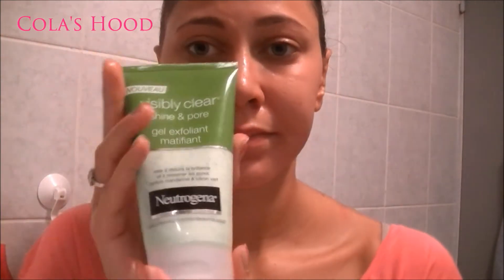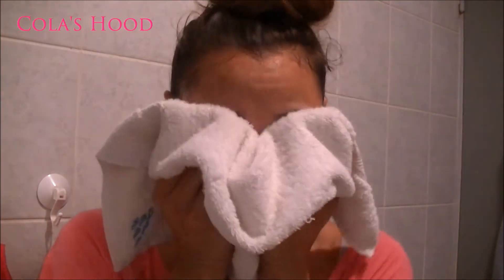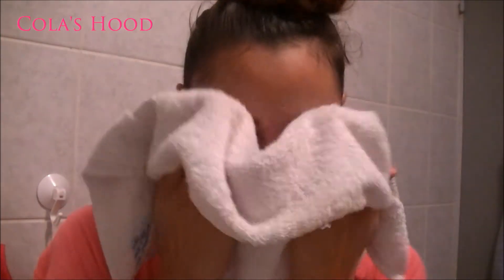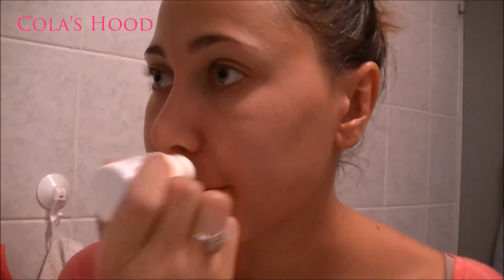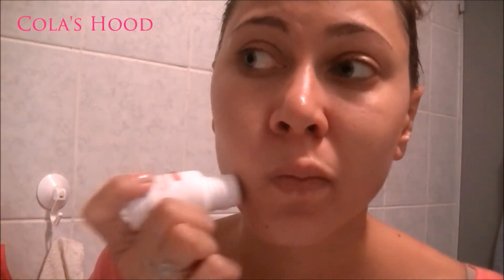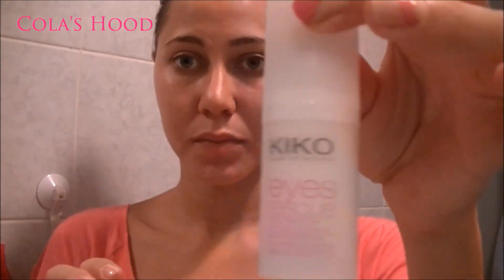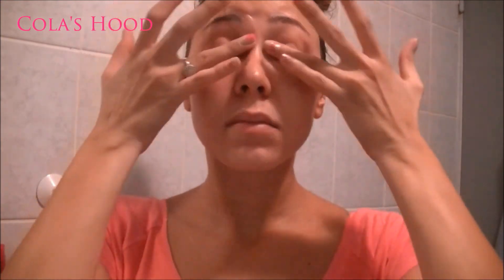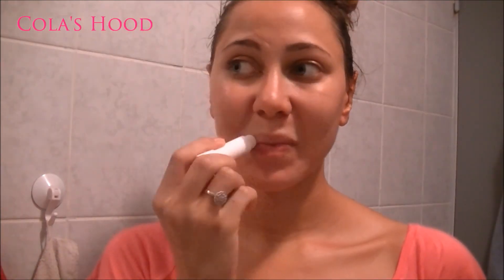Morning Skin Care Routine (Acne Prone Skin)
Thumb up if you like the video!
Open up the description box for more Info!

Hi beauties!
This skin care video has been requested few weeks ago so Tadam, it's here! This is my morning skin care routine, I'll do another video for my skin care routine at night, I'm just waiting for the weather to really change so that I can adapt my skin care products to my skin! I share with you some tips on how to apply your skin product to make them more efficient, as my dermatologist advised me. Enjoy!
Bisou!
Cola

What I use:
- Exfoliating and matifying cleanser, Neurogena
- Keracnyl PP, Ducray
- Dalacine T Topic (with a dermatologist order only)
- Eye Rescue, Kiko

Business Company: Would like me to review your products etc. ?